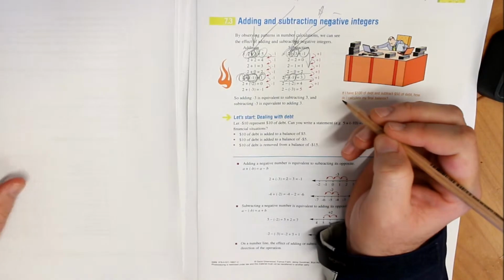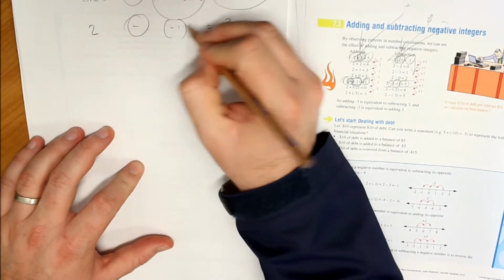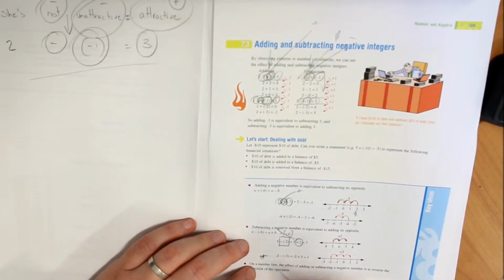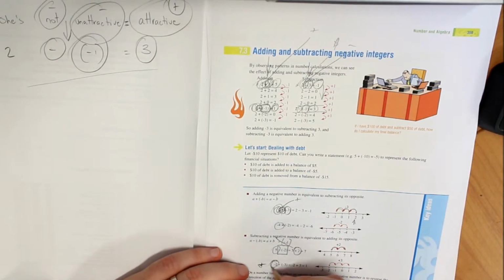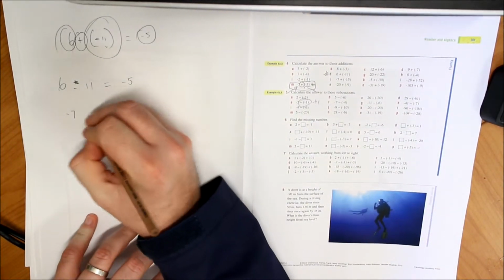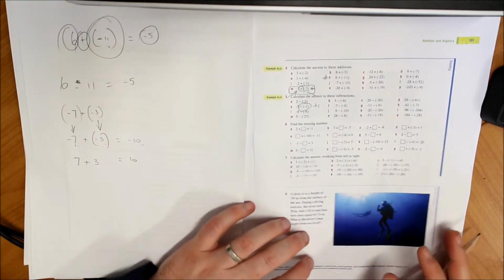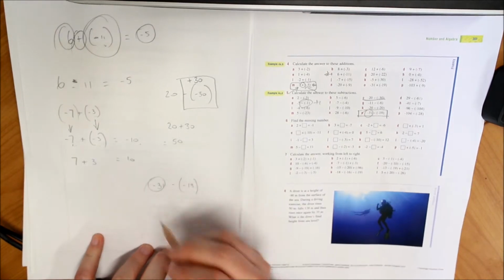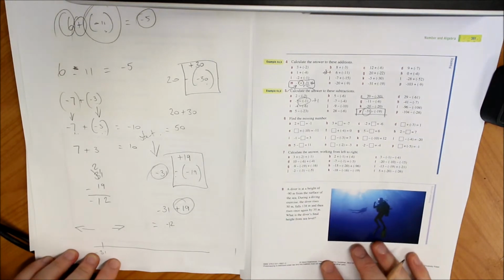Adding & Subtracting Positive Integers